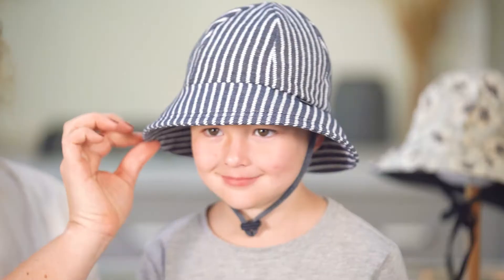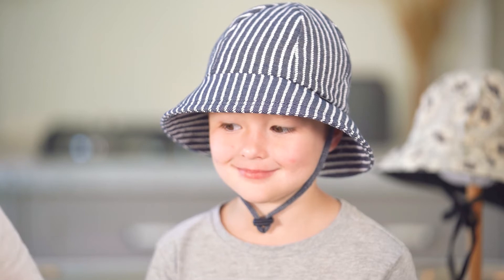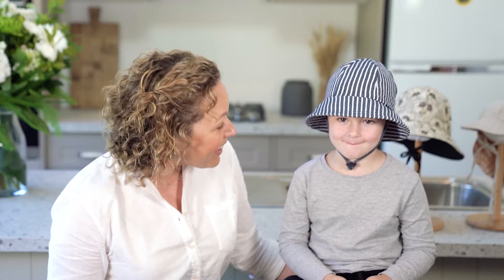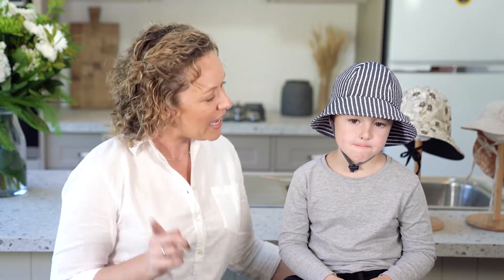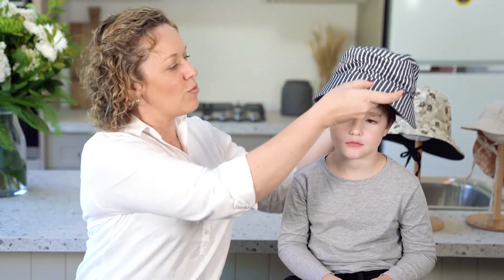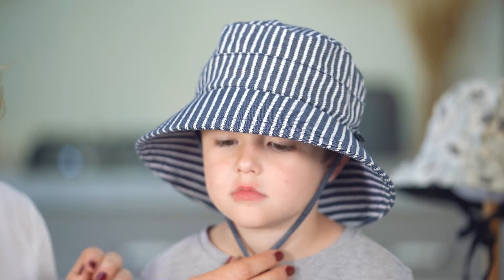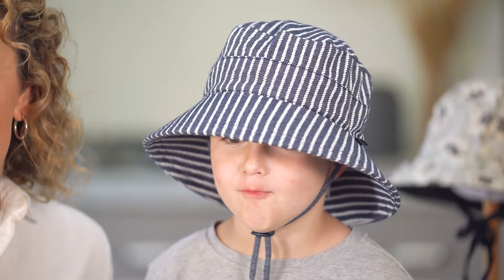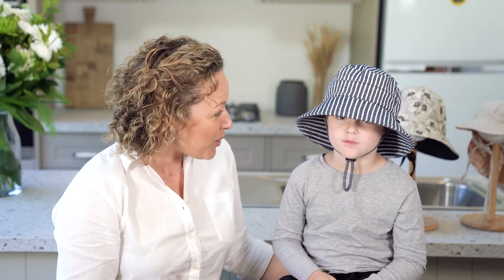52cm Toddler Bucket or Classic/Ponytail Bucket - Bedhead Hats Originals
When your child reaches a size 52cm hat, they encounter a lot of new developmental stages in their day-to-day life which could impact which hat would suit their needs best.

Is your child still in a pram, mobile but not yet independent? Then a Toddler Bucket would most likely suit your child.

Is your child able-bodied and independent, no longer in a pram, running around outside engaging in free play. Then a Classic or Ponytail Bucket would most likely suit your child.